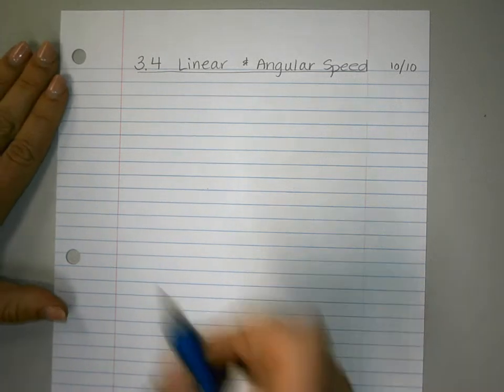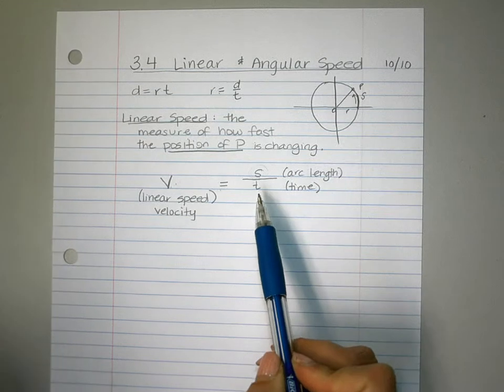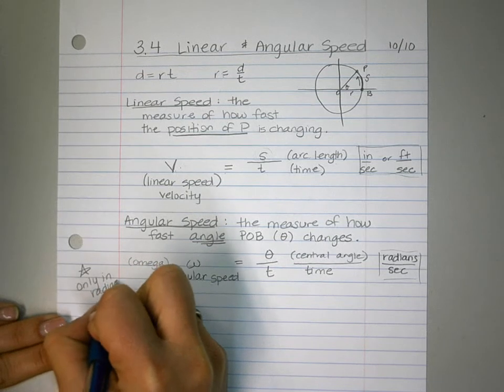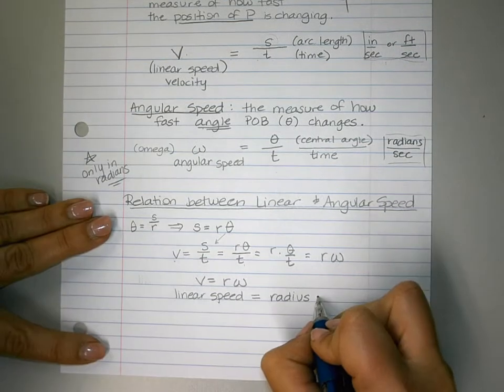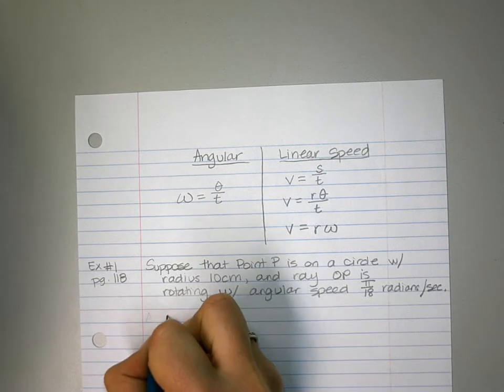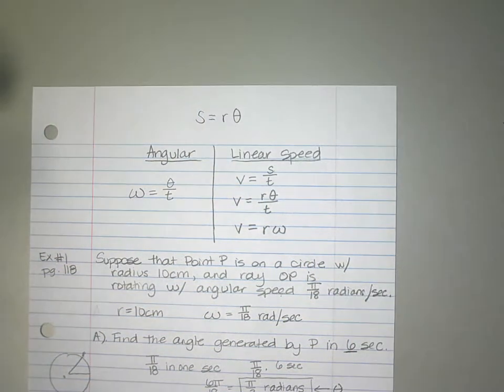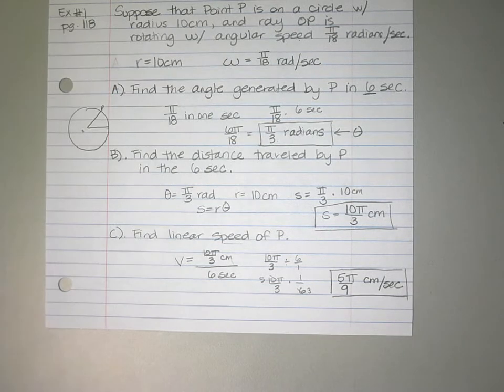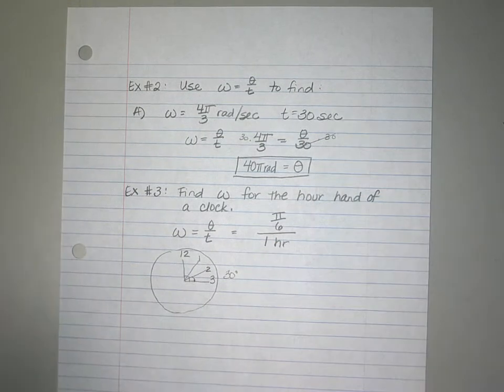3.4 Lial Trig: Linear and Angular Speed